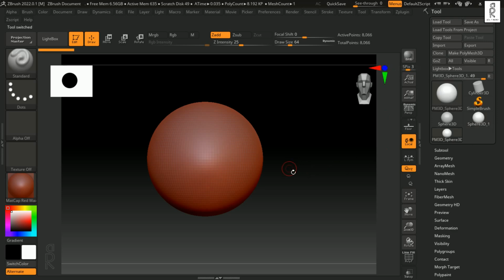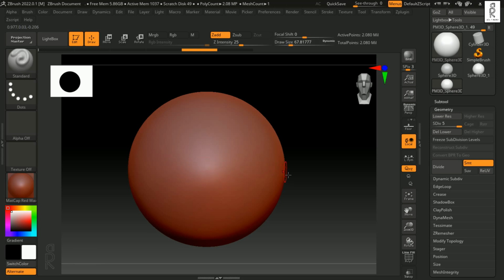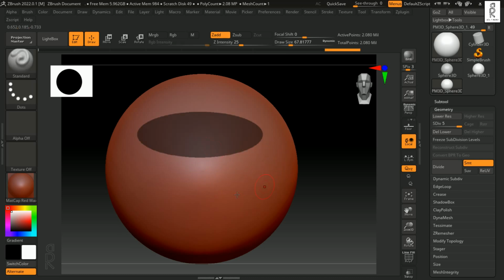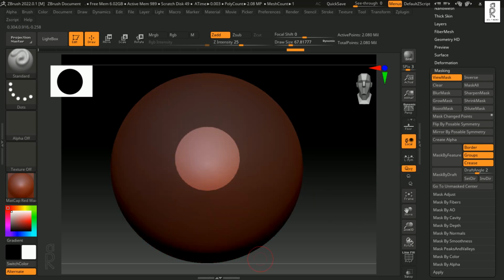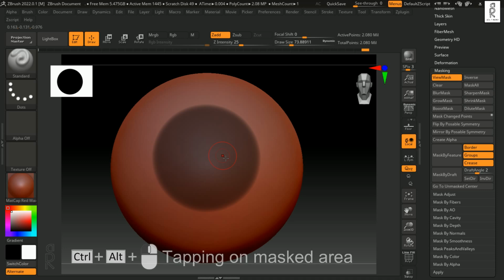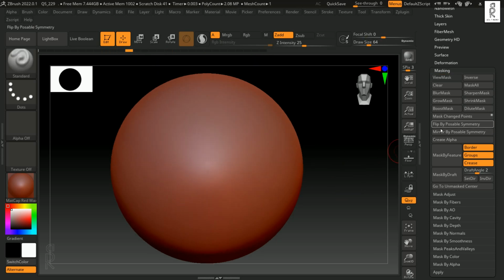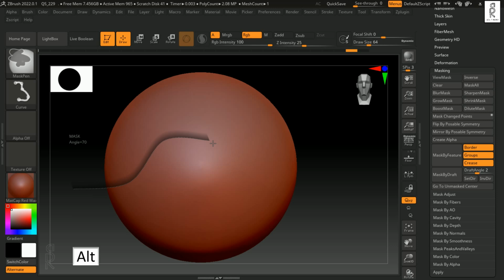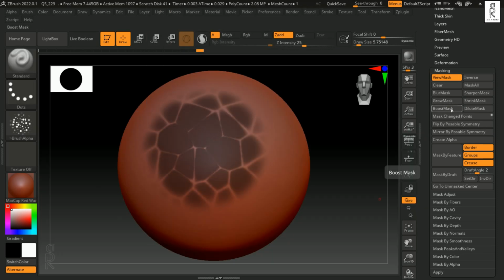Introduction to MASKING in ZBrush | ZBrush MASTERClass for Beginners | Best guide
🎨 Master Masking in ZBrush – Beginner's Guide! 🖌️

Welcome to this step-by-step Introduction to Masking in ZBrush, where you'll unlock the secrets of this powerful tool to speed up your sculpting process! Whether you're a ZBrush newbie or looking to refine your skills, this video will guide you through the essentials of masking – the foundation for creating clean details and complex shapes.

🔑 What you'll learn:

The basics of masking and how to use it effectively.
How to isolate areas for sculpting and detailing.
Quick tips for better workflow with masking techniques.
Different masking methods and their practical applications in your 3D art.
💡 Perfect for Beginners – No prior experience required! Master the art of isolating areas, protecting details, and creating precise sculpting selections. By the end of this video, you'll be ready to take your ZBrush skills to the next level!